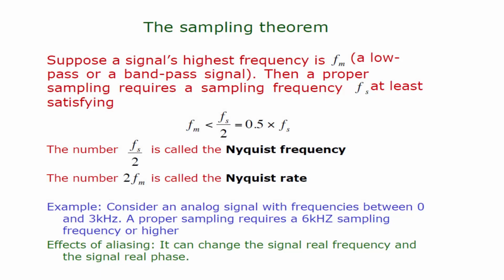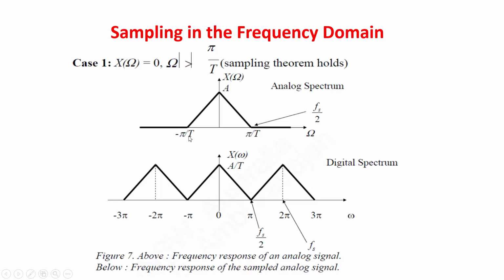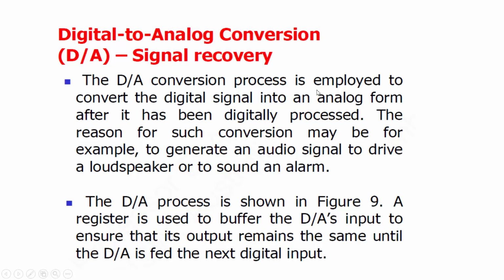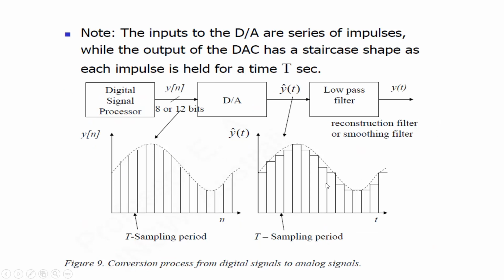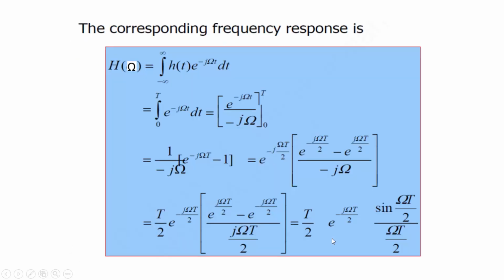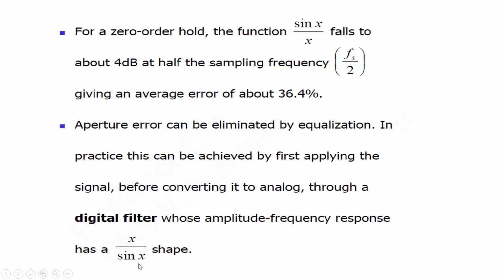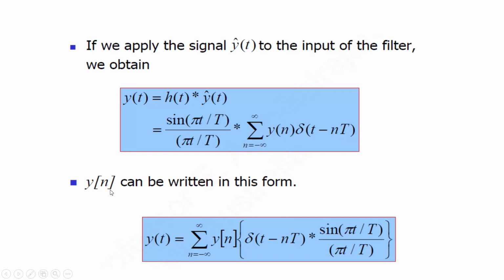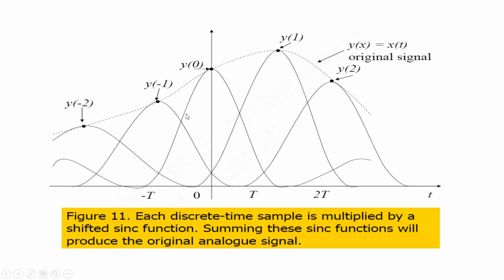Analog Signal Reconstruction